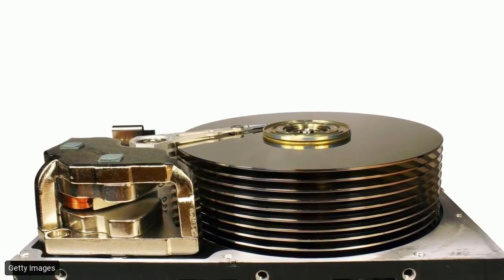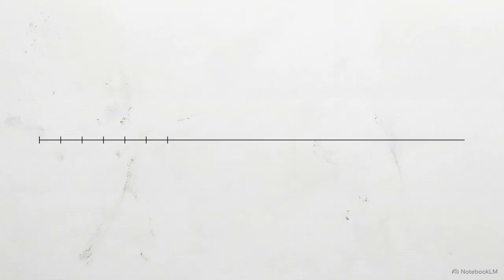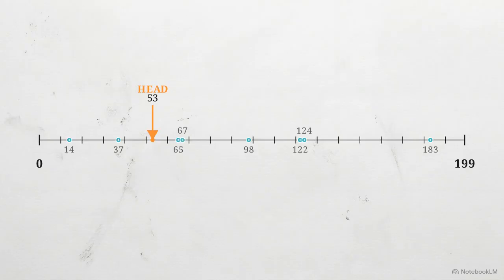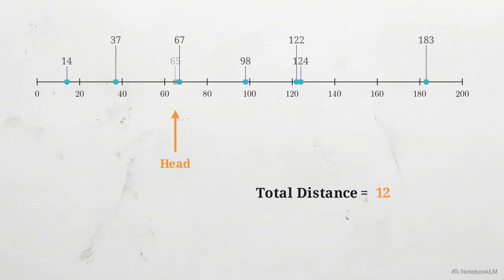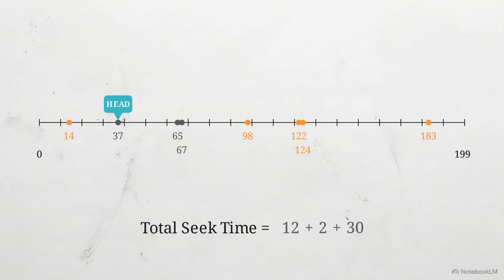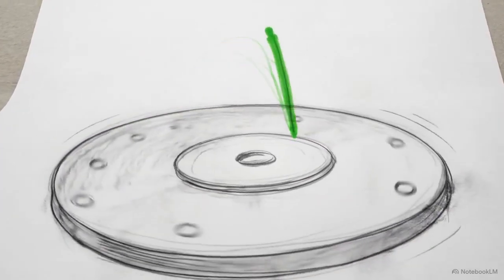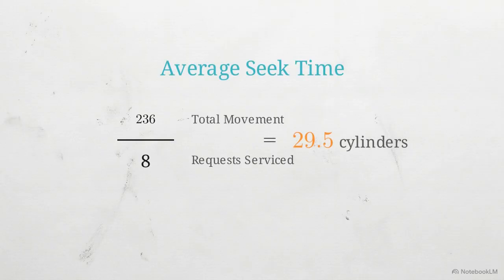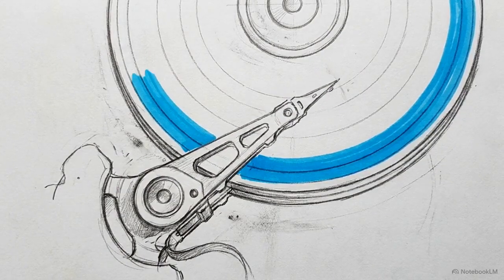SSTF Disk Scheduling Explained | Shortest Seek Time First in OS (With Example)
Struggling with SSTF Disk Scheduling in Operating Systems? 🤯
This video explains the Shortest Seek Time First (SSTF) Algorithm in a simple and clear way with step-by-step examples!

🔹 What you’ll learn:

What is Disk Scheduling in OS
SSTF Disk Scheduling Algorithm
Step-by-step example with seek time calculation
Advantages and disadvantages of SSTF
Comparison with FCFS

📌 This topic is important for:

Technical interviews

💡 Improve your understanding of disk scheduling and system performance!